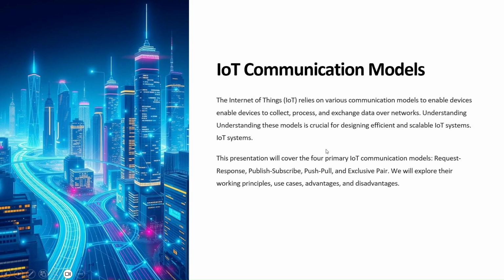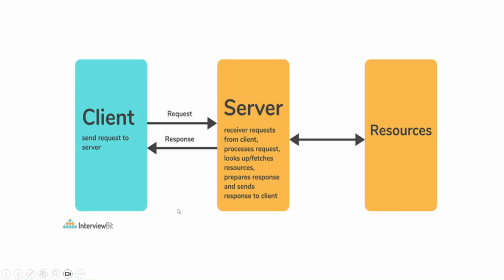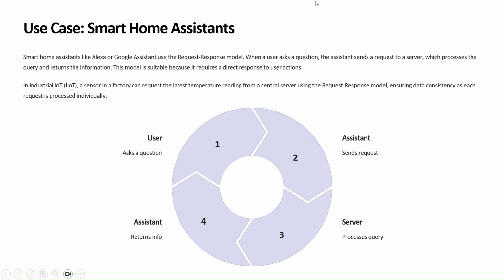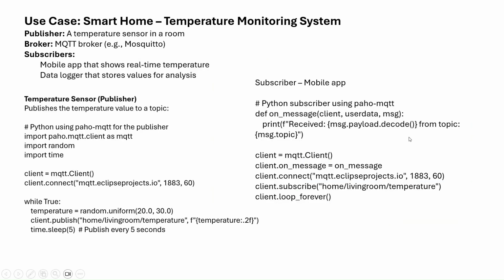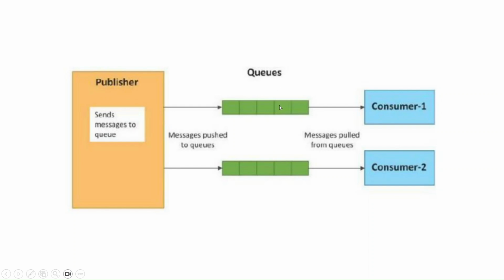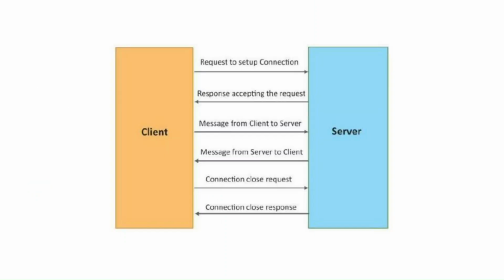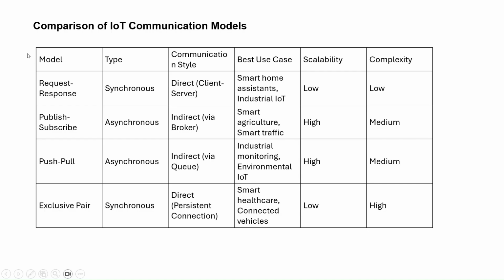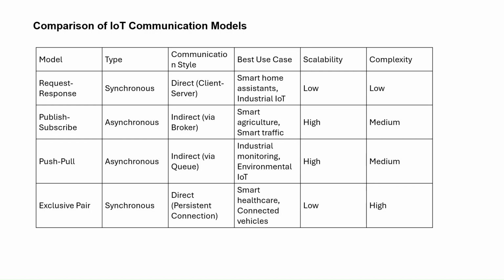IoT Comm. Models: Request-Response, Publish-Subscribe, Push-Pull, Client-Server, Exclusive Pair